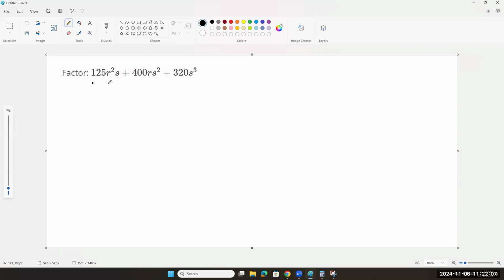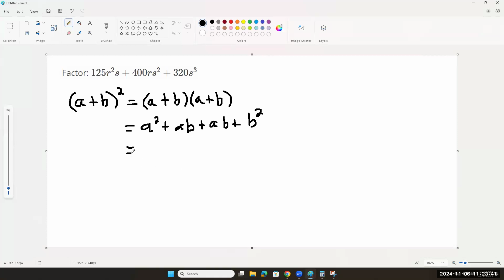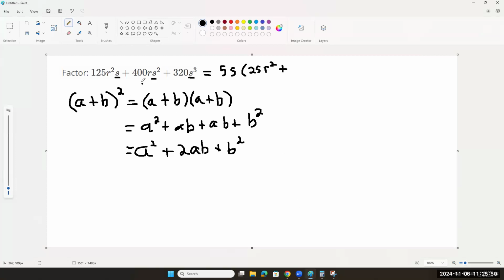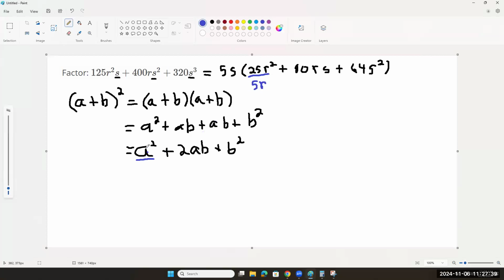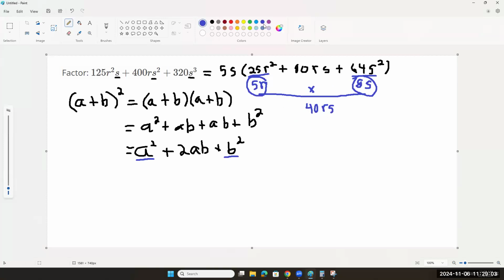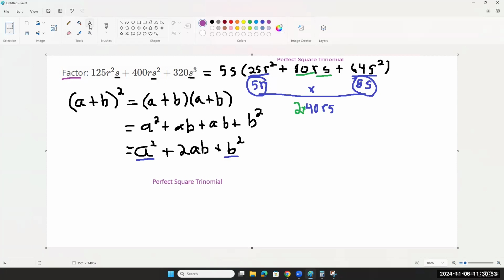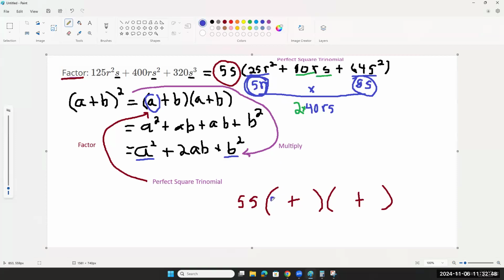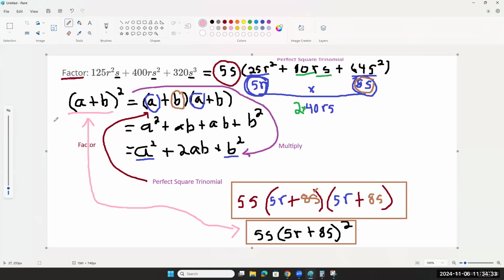Factoring a Pefect Square Trinomial after Factoring a GCF Long video but good explanation